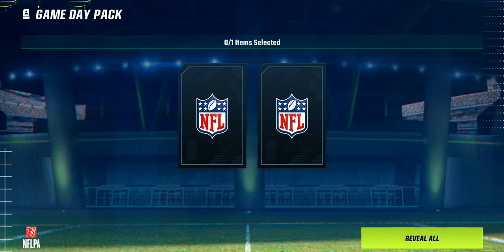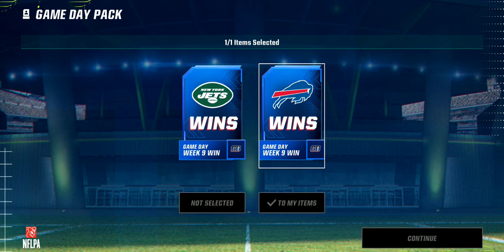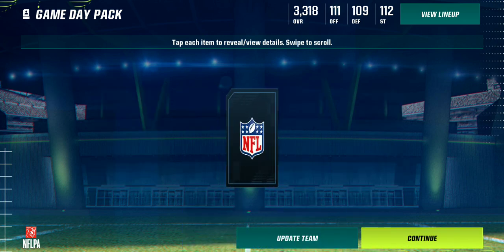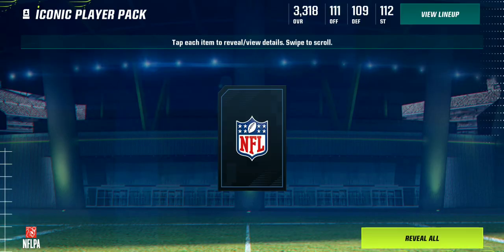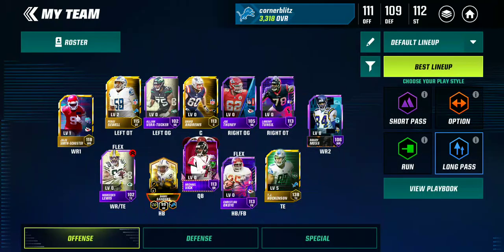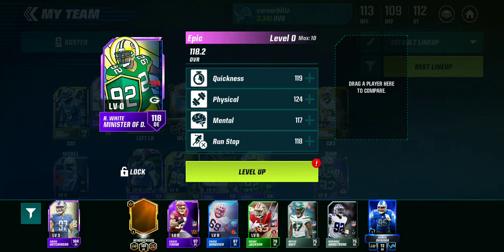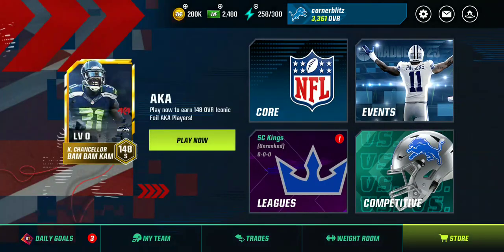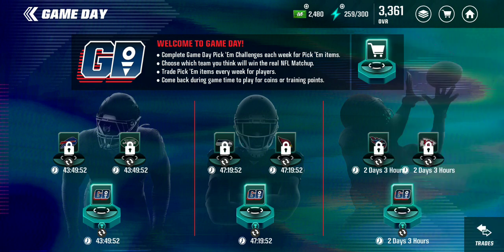Game Day Pack Opening Madden Mobile 23